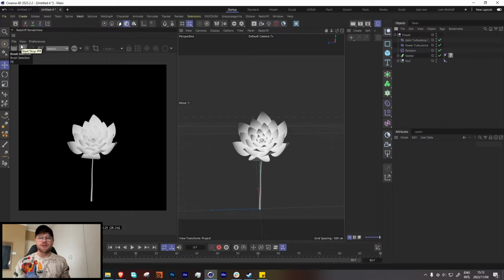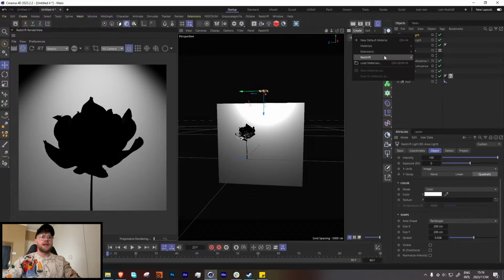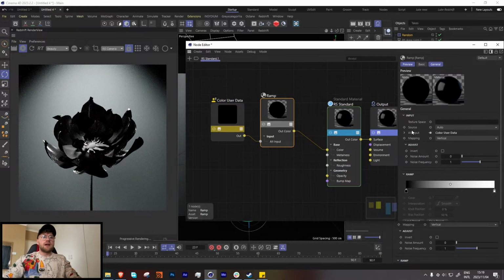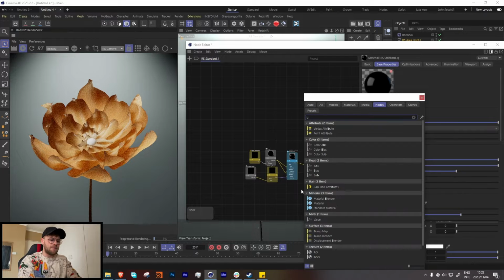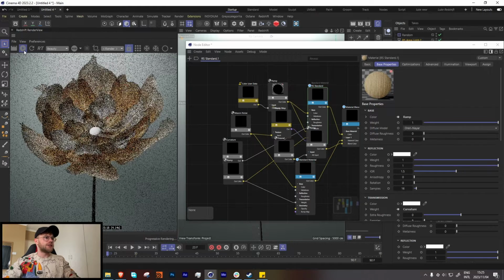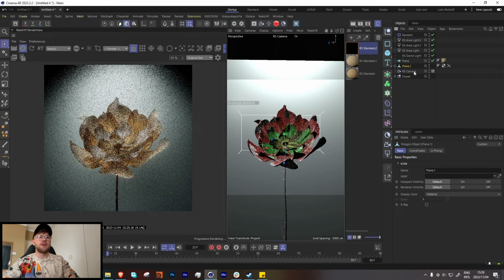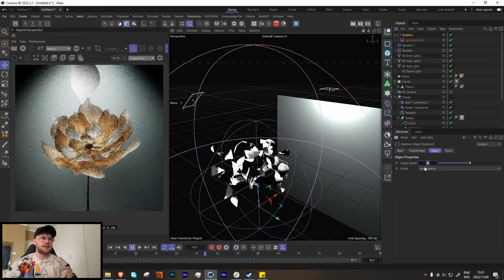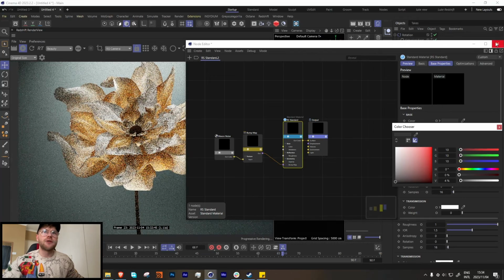How To Texture a Flower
Hey guys, here is part 2 of my flower tutorial, in this one ill teach you guys how to light and texture the flower. I hope you enjoy!